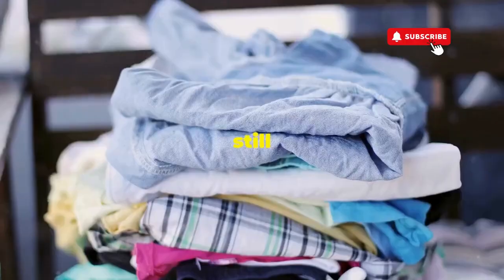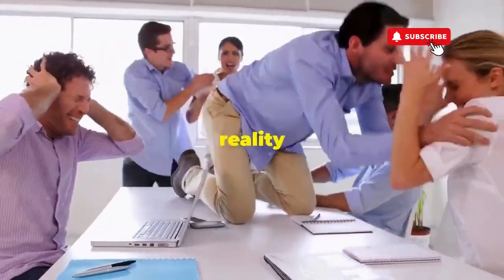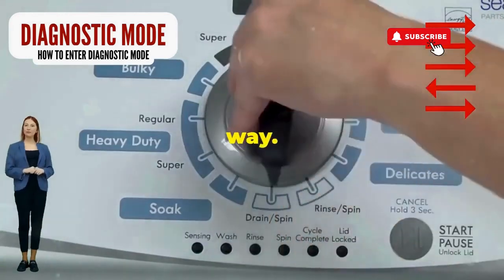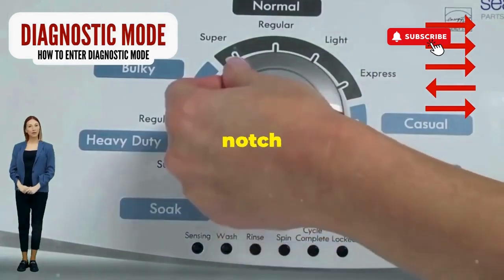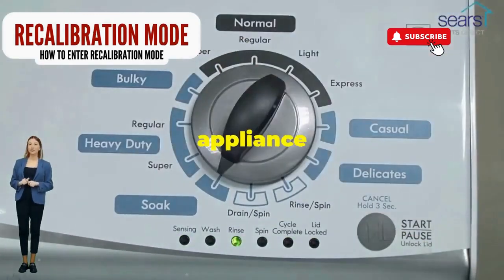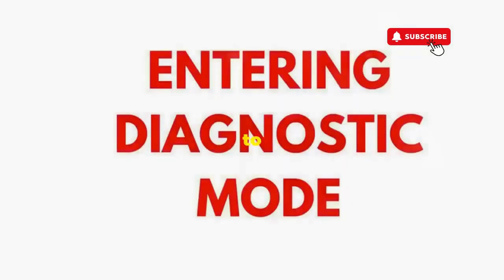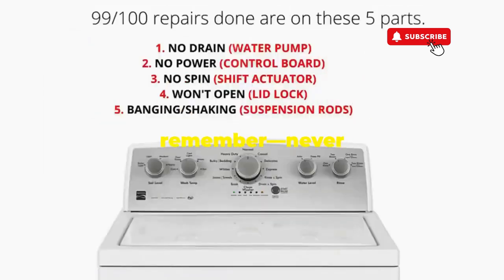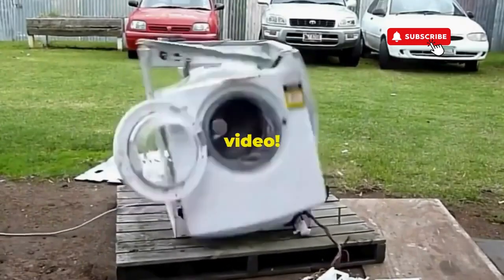Reset Amana Washer